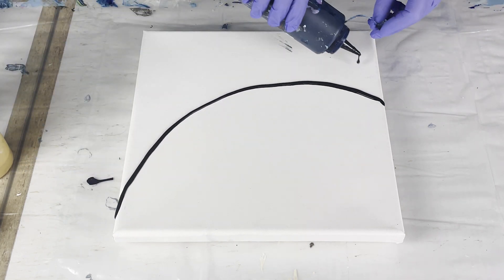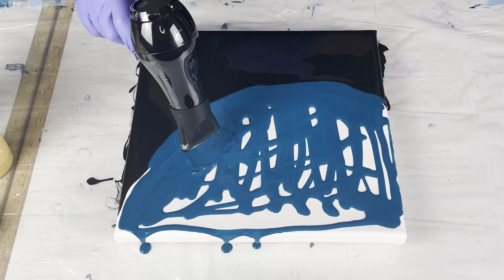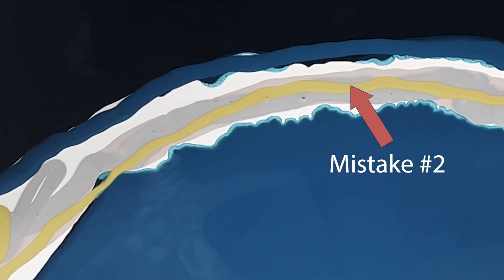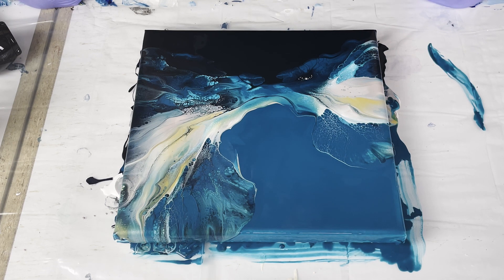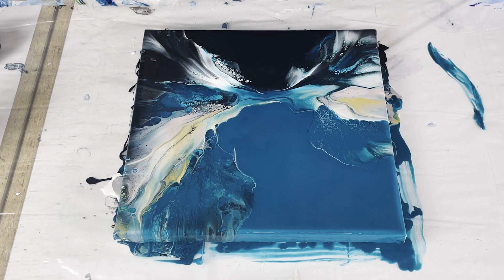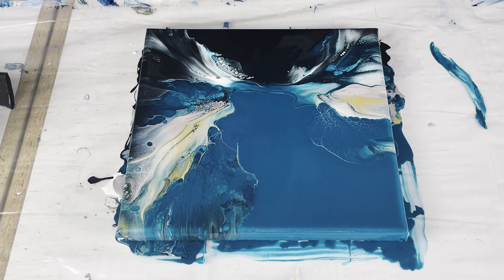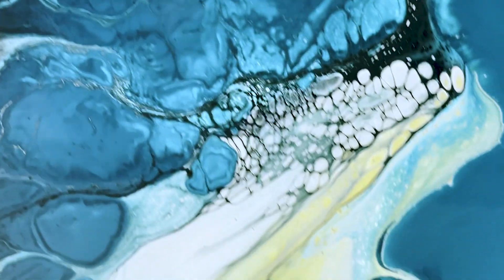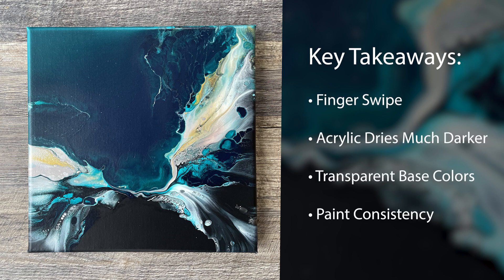3 common acrylic pour painting mistakes and how to fix them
Some people say if it can go wrong, it will. I say if it can go wrong you can find beauty in it, and learn something along the way! Acrylic pour painting has become my passion, and a way to practice mindfulness, forgiveness, and optimism. For me, painting has become a physical expression of prayer and gratitude; a way for me to be the "me" God created me to be.

Join me as I create a split composition dutch pour painting, and learn 3 common dutch pour painting mistakes, even the pros make.

Base colors:
Golden Turquoise
Navy Blue : Amsterdam Black and Phthalo Blue (too much black)

Pour colors:
Titanium White
Homemade Mauve
Liquitex. Silver
Liquitex Gold

My favorite Dutch Pour Hair Dryer:

My favorite Liquitex Gold Paint:

My favorite Liquitex Metallic Paint set:

Coaster display:

Coasters with cork backs: